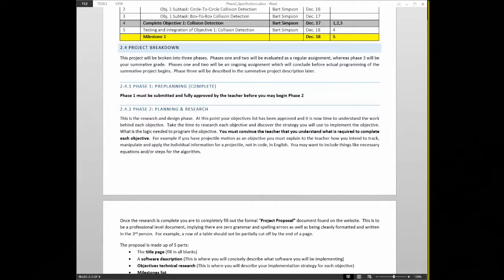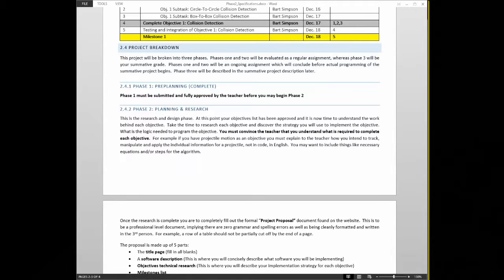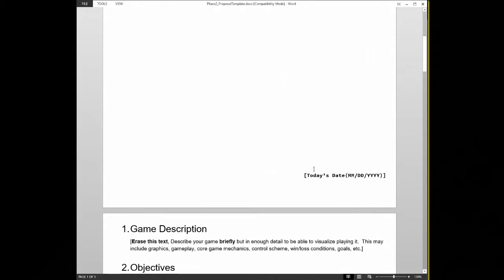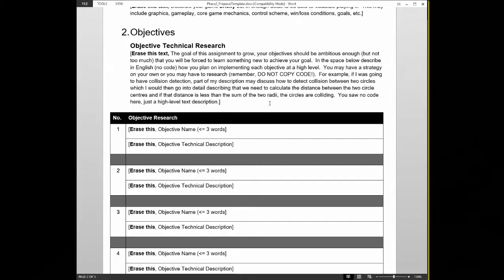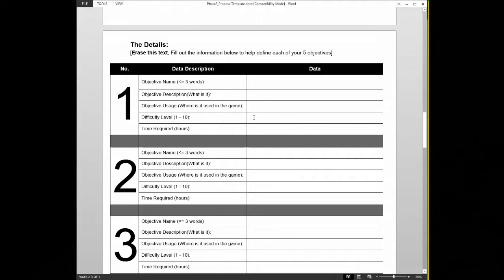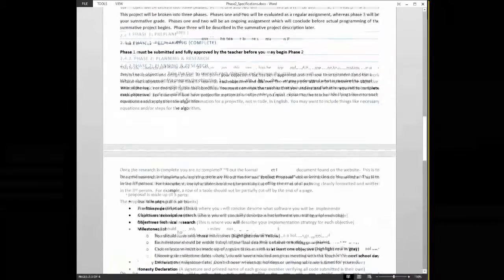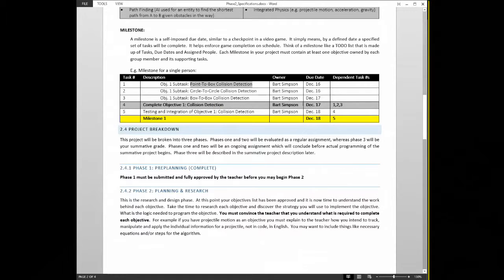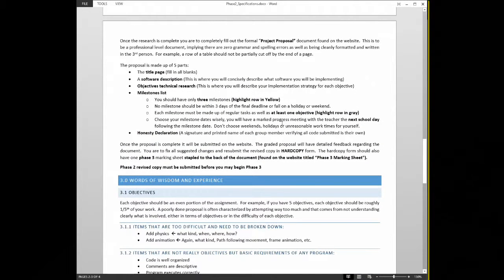Java - Final Project - ISU2 - 02 - Project Description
ISU Project Description